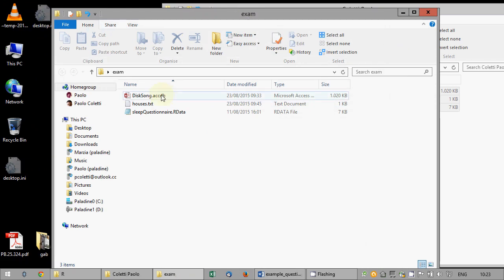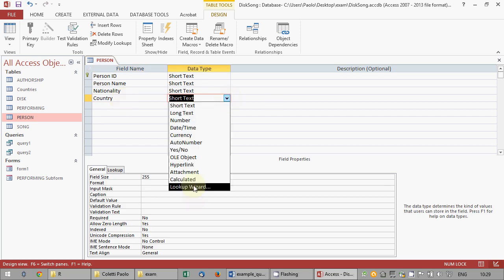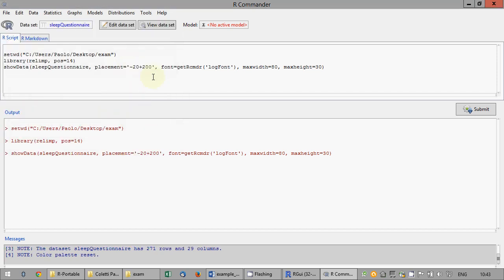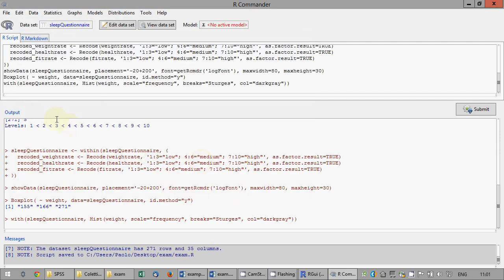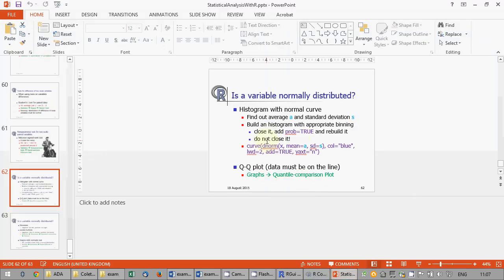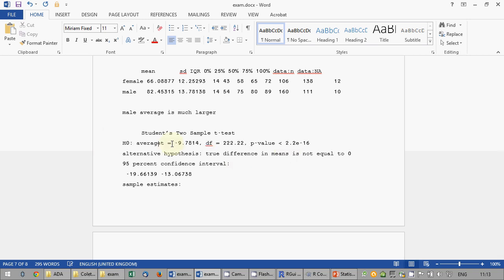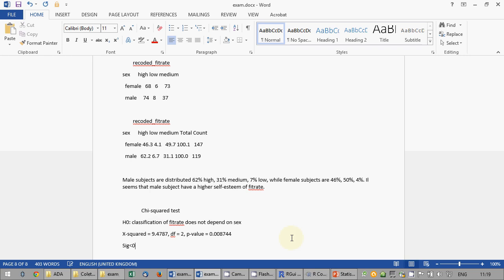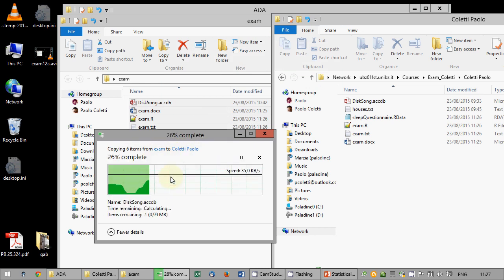Data Analysis with R Commander exam 12